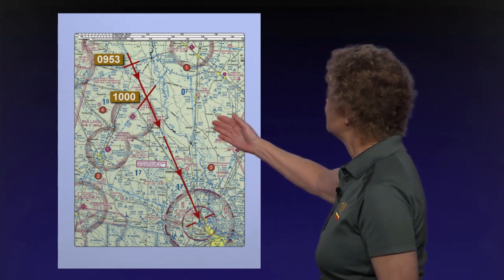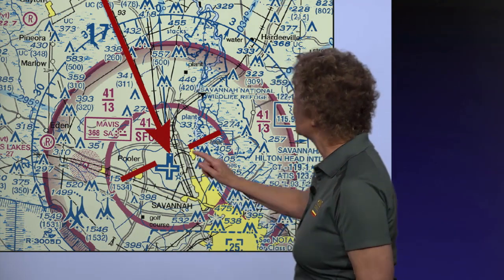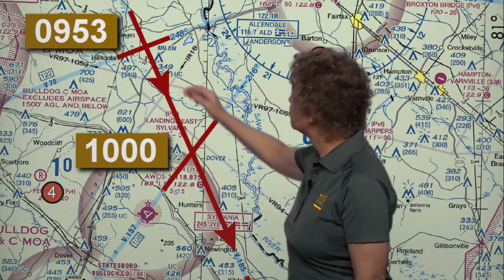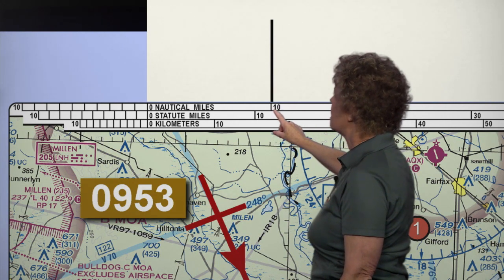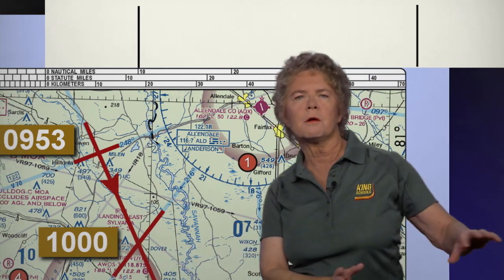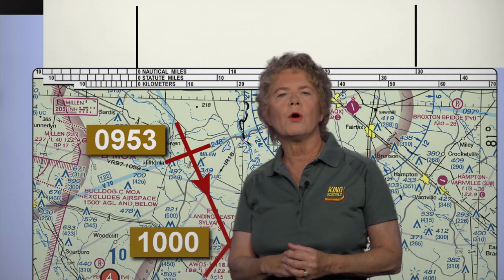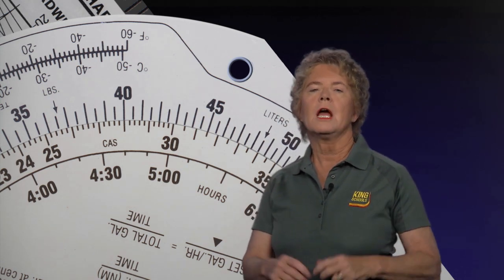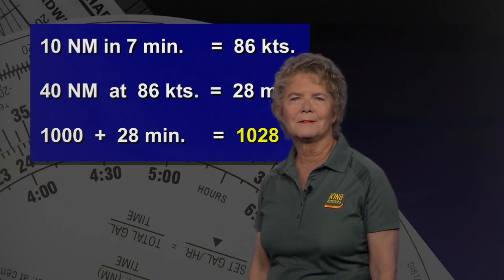How to Use Your E6B - Video 9 of 14 - Calculating ETA (Estimated Time of Arrival)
The manual E6B is a great tool for getting an updated ETA, learn how to here! This video an excerpt from our Private Pilot Ground School & Test Prep